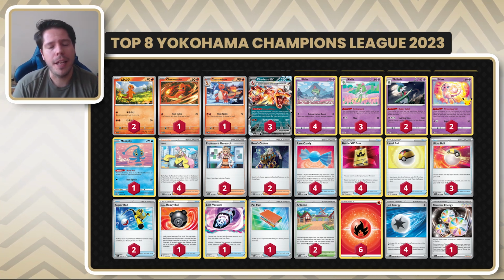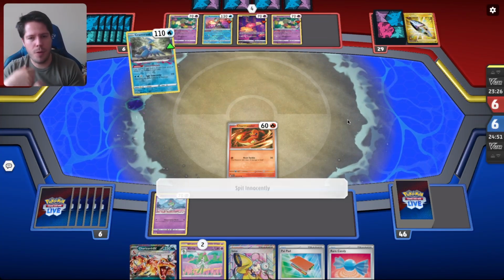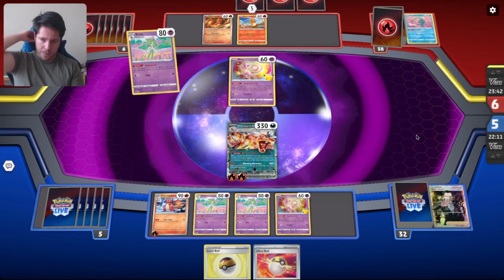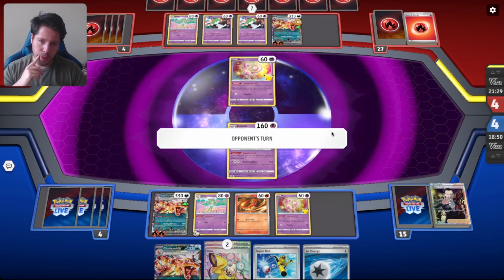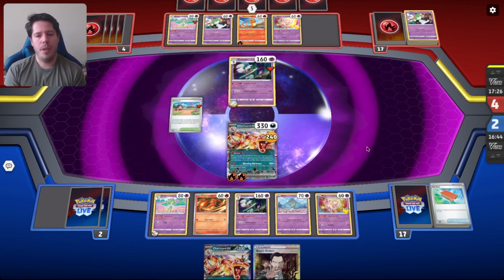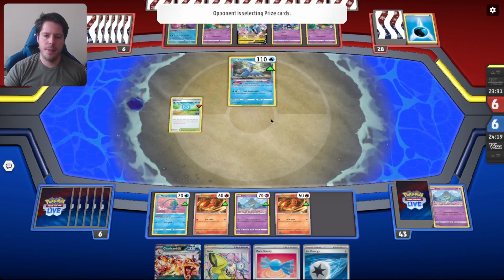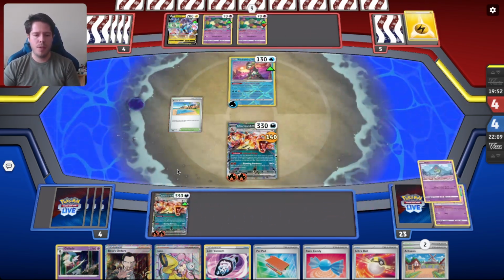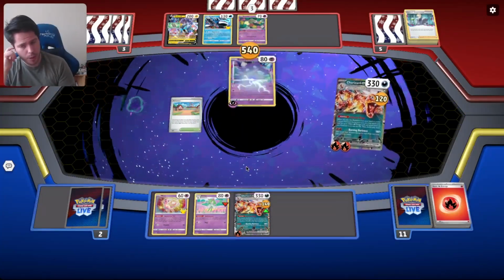NEW ROGUE Charizard ex / Gallade deck from JAPAN! TOP 8 YOKOHAMA!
☑️ Decklist:
Pokémon (19)
3 Charmander OBF 26
1 Charmeleon OBF 27
3 Charizard ex OBF 125
4 Ralts ASR 60
3 Kirlia SIT 68
2 Gallade ASR 62
2 Mew CEL 11
1 Manaphy BRS 41

Trainer (30)
4 Iono PAL 185
2 Professor's Research SVI 189
2 Boss's Orders PAL 172
4 Rare Candy SVI 191
4 Battle VIP Pass FST 225
4 Level Ball BST 129
3 Ultra Ball SVI 196
2 Super Rod PAL 188
1 Hisuian Heavy Ball ASR 146
1 Lost Vacuum CRZ 135
1 Pal Pad SVI 182
2 Artazon PAL 171

Energy (11)
6 Fire Energy 2
4 Jet Energy PAL 190
1 Reversal Energy PAL 192